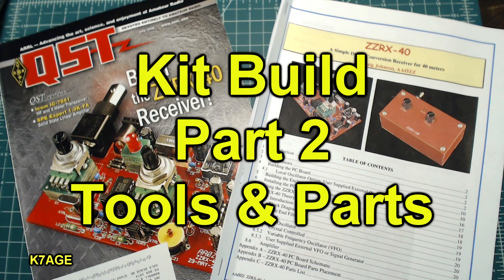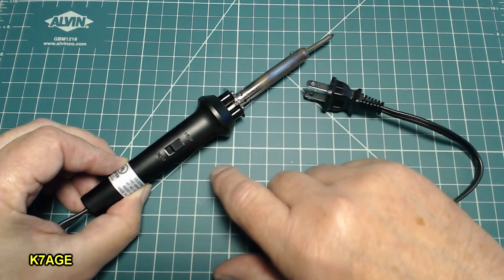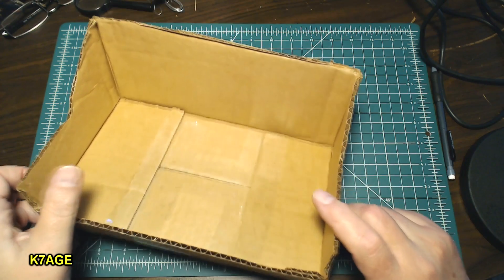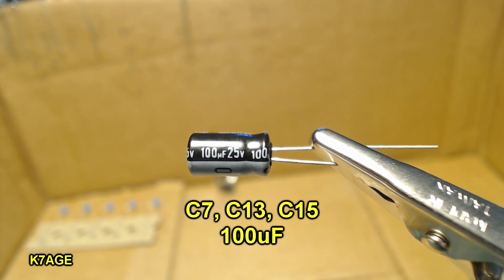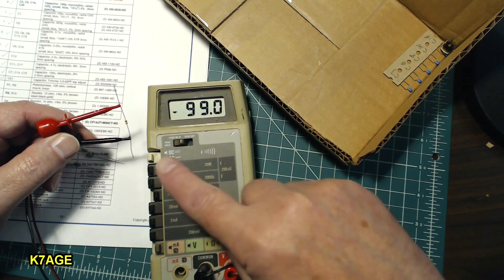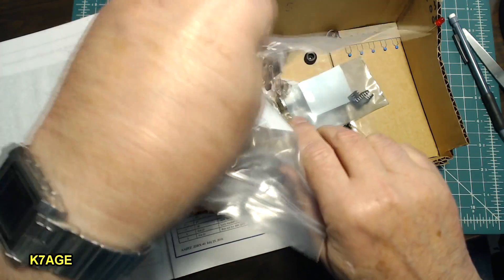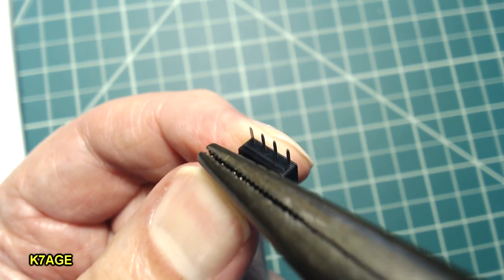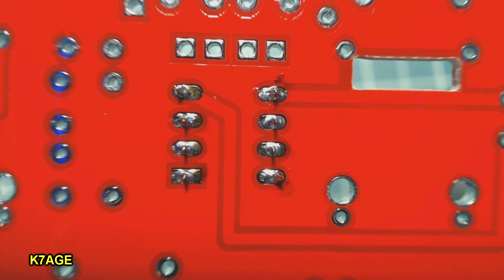K7AGE Builds The ZZRX-40 Receiver Kit- Part 2 - Tools, Parts & Soldering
In this video I show the tools required to build this kit, parts identification and inventory, and I solder the first part on to the printed circuit board

This receiver is highlighted on the cover of QST July 2016 magazine. It is sold by the Four States QRP Group.

This is an easy kit to build. No surface mount parts, all through hole, no alignment, and not coils to wind.

Ham Nation Deal
US only shipments at this price
Add in the PayPal notes section "Ham Nation Build Group Discount for the ZZRX40"
Please include a shipping address
Offer expires December 31, 2016

In my next video, I will continue soldering the parts on the printed circuit board.

Kitted and Offered For Sale By The Four State QRP Group

This simple receiver demonstrates how very few components can be assembled to make a functioning and usable HF receiver. Many receivers of similar design have been built from scratch and and kits. But the ZZRX-40 has a few wrinkles that the others may not.

• Incorporated into the design is the ability to easily choose an on board VXO or LC VFO - or an external VFO of your choice, DDS, Super VXO, homebrew, etc. The ZZRX-40 is the perfect proving ground for whatever VFO that you have, or wish to build.

• The kit also includes AAØZZ's excellent silk screened and drilled enclosure design. Refer to the photo page for details.

• There are NO SMT parts to install, only through hole parts are used, making this an easy kit to build. After all the parts are installed it is complete and ready to try out.

• No alignment is required and it may be put on the air immediately after the last part is installed.